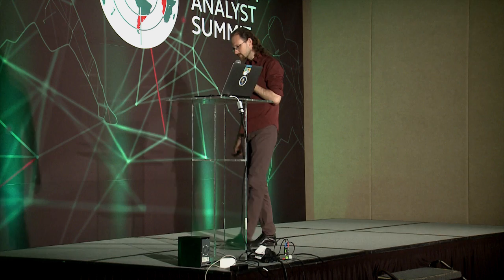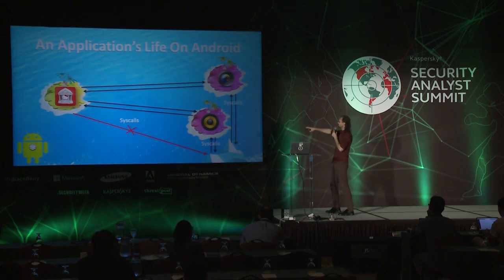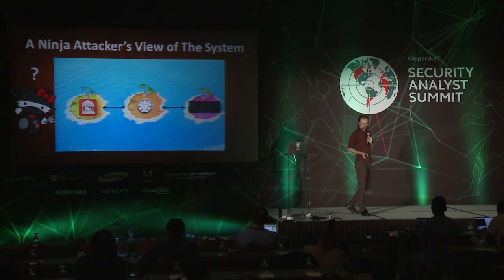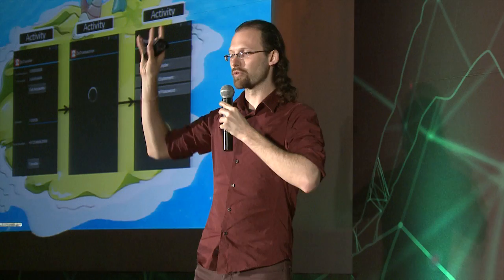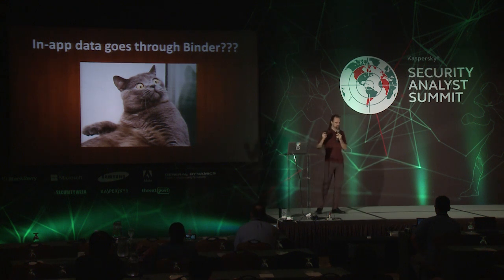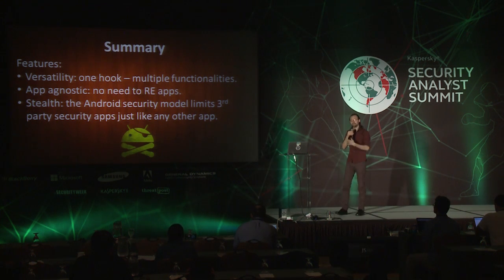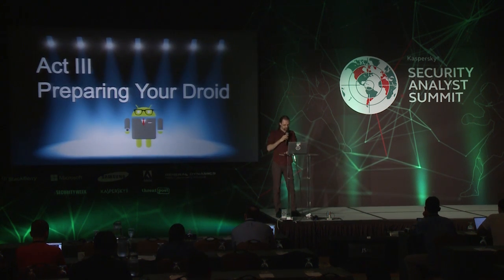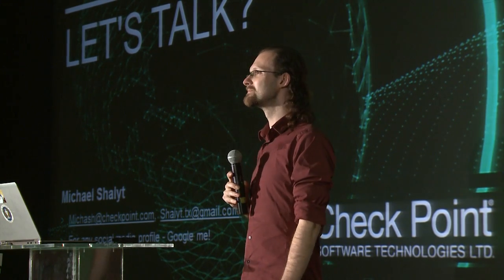Man in the Binder: He who controls IPC, controls the Droid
by Michael Shalyt